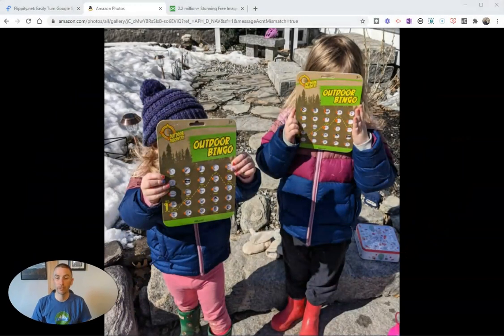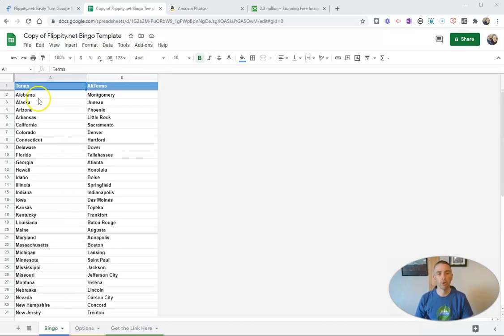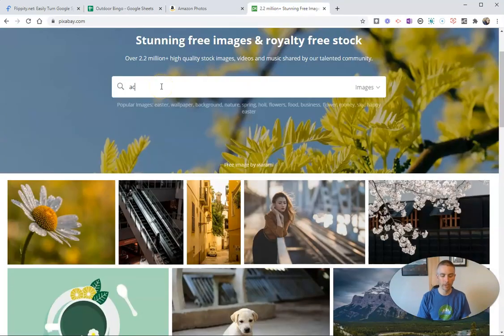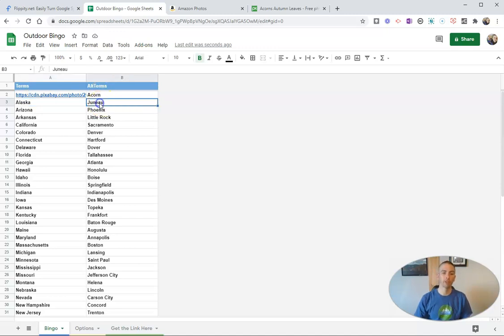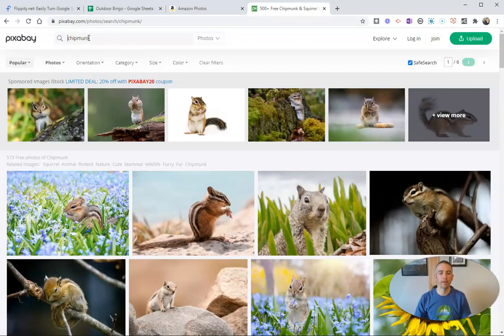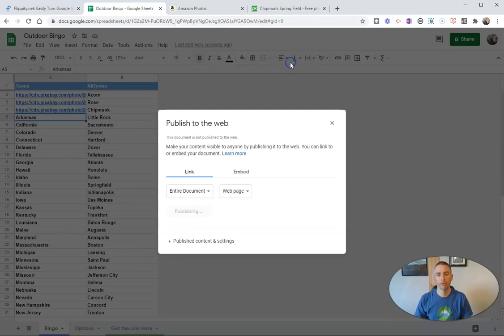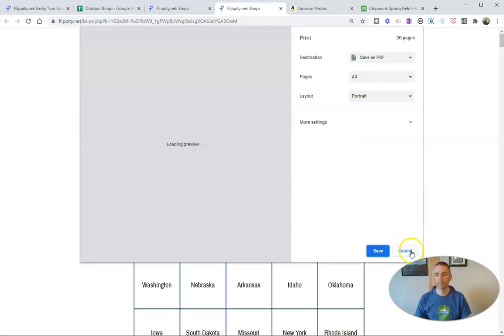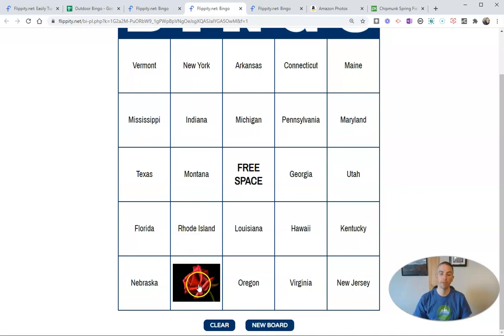Create Your Own Outdoor Bingo Games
Playing outdoor bingo is a fun way to get kids outside and exploring the nature in their neighborhoods. Watch this video to learn how you can create your own outdoor Bingo boards.